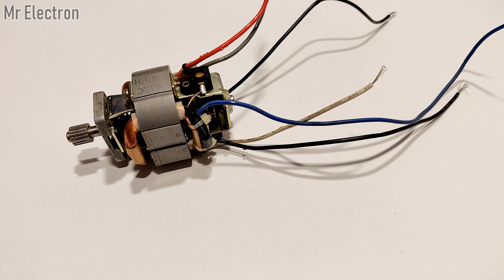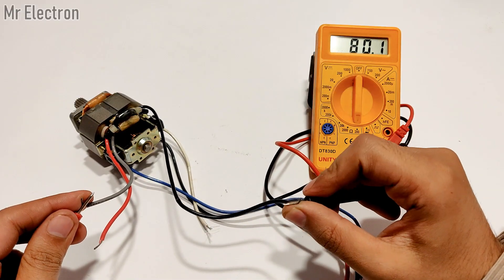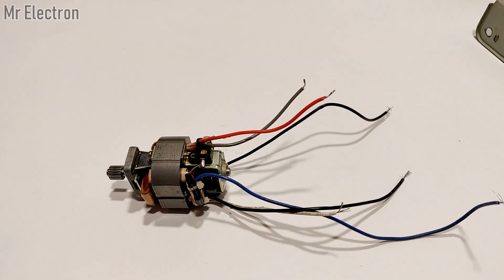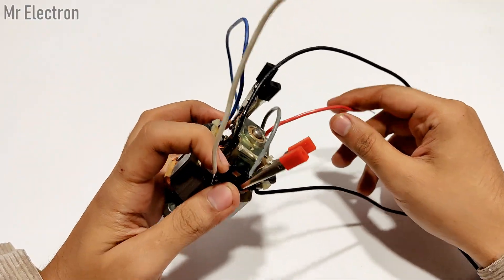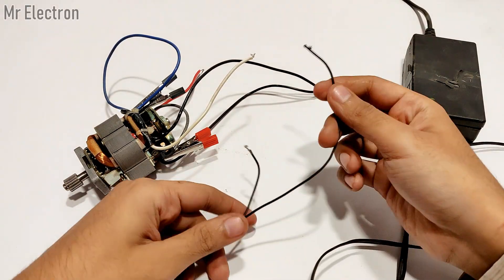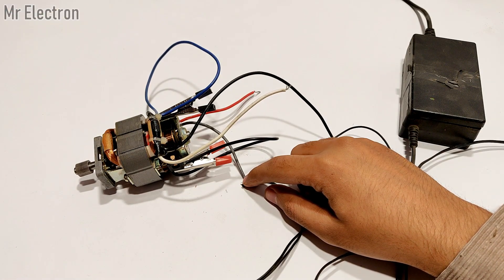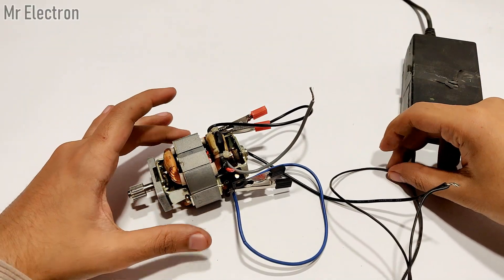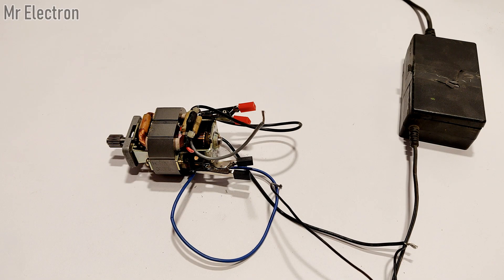Universal Motor from a Mixer DIY | How to do Connections to Run it !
👉 𝐁𝐔𝐘 𝐏𝐚𝐫𝐭𝐬 𝐟𝐫𝐨𝐦 𝐀𝐌𝐀𝐙𝐎𝐍/𝐁𝐀𝐍𝐆𝐆𝐎𝐎𝐃 Universal Motor from Mixer, drill, blender etc | How to do Connections DIY and run it on DC . Just Basic wiring and no working or diagram explanation .